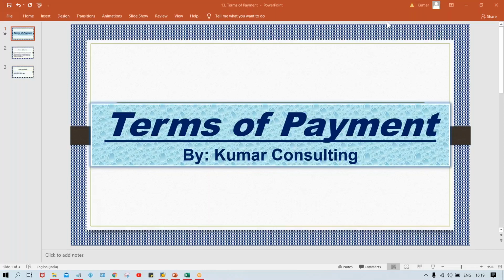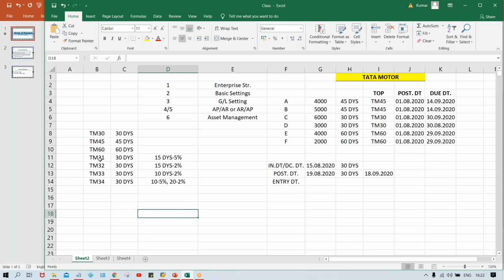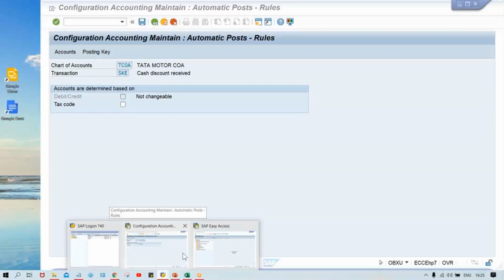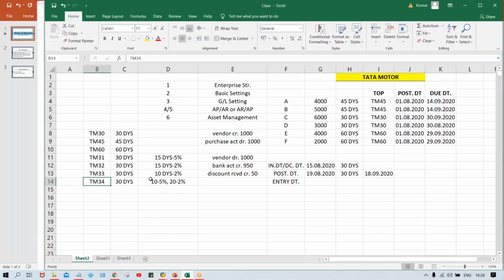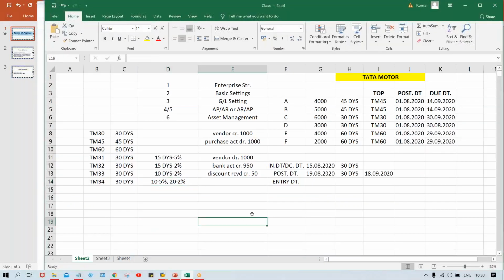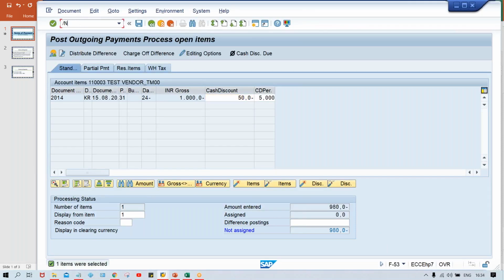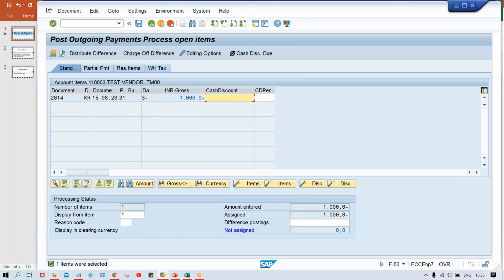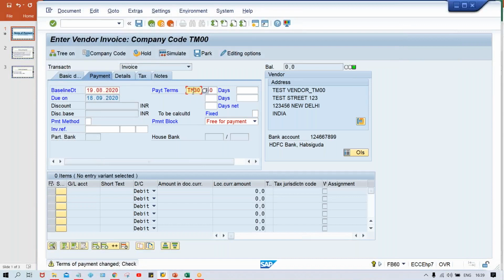Class 40 # Terms Of Payment 2 # Discount